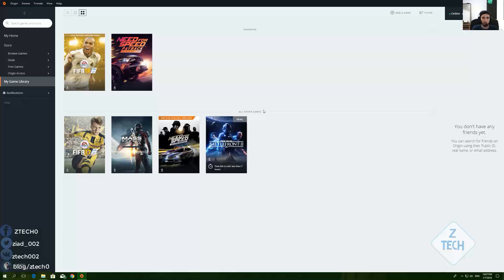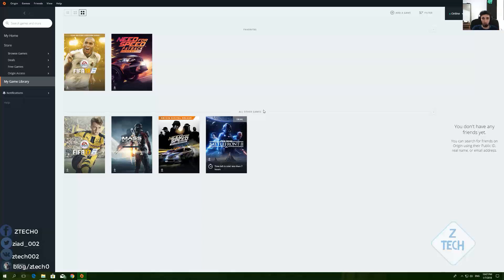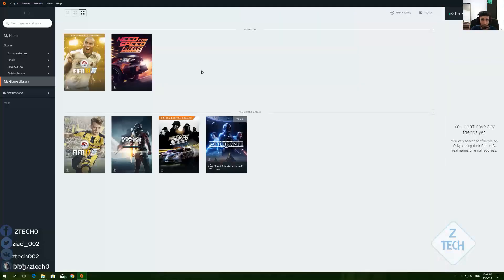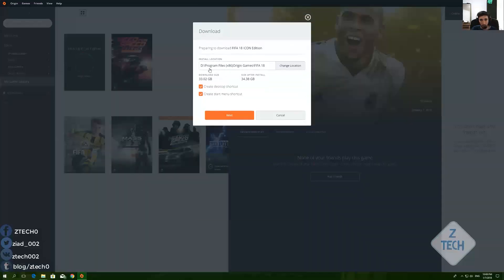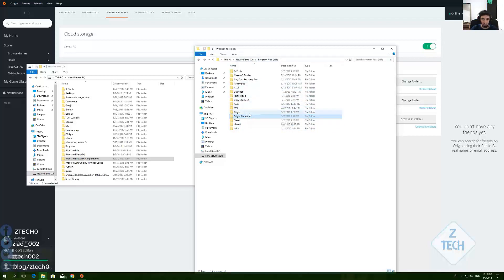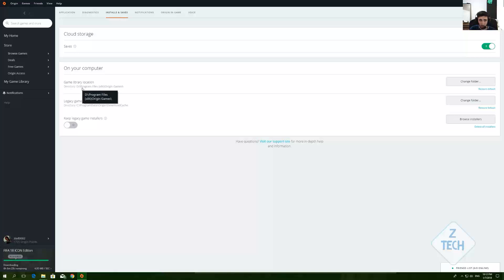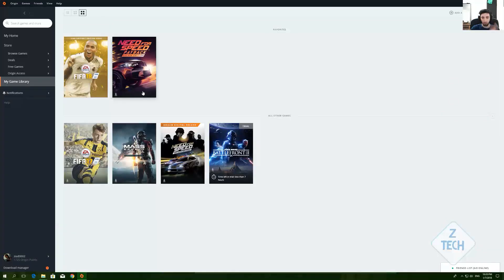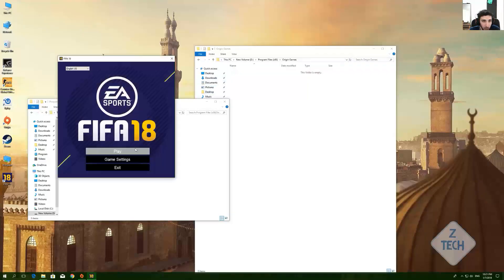How to Fix EA Origin Not Recognizing Downloaded and Installed Games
Hi all
in this video I'm talking about How to skip download in Origin if already having game file's in your Pc, How to fix - Origin not recognizing installed games,How to Fix EA Origin Not Recognizing Downloaded and Installed Games, hope this video help, you guys
and you can watch all series modes and other games and fill free to take a look at my videos (Fifa17-Gears of war4-Street fighterV-MafiaIII-Tom Clancy's Ghost Recon® Wildlands-TEKKEN 7-Battlefield 1-FIFA 18 Icon Edition)
You can also support me in donate to buy more games and make a review from here: